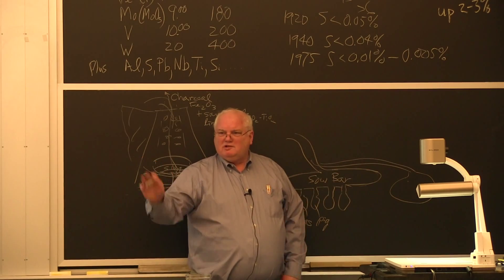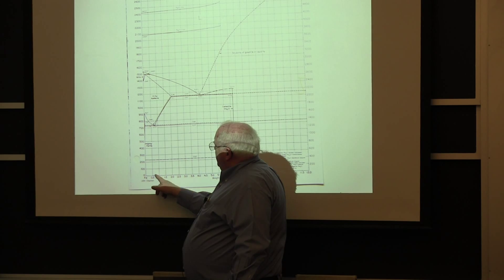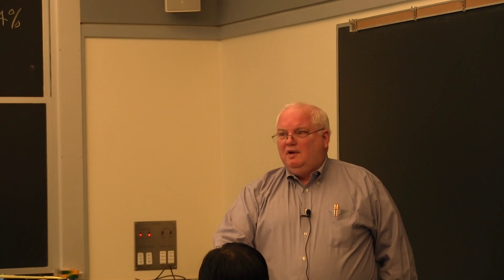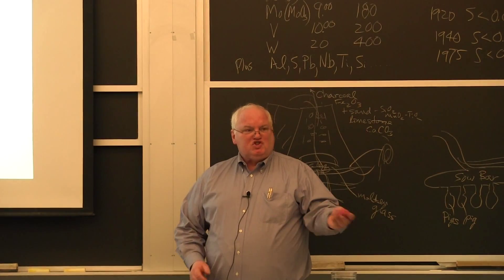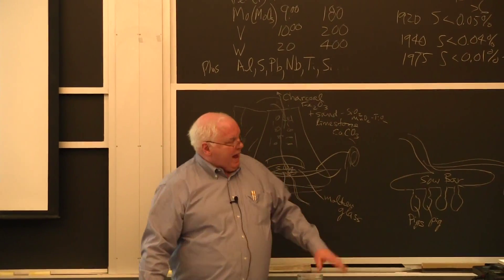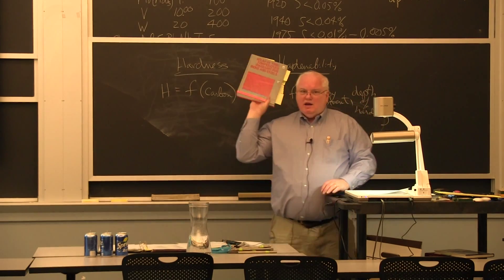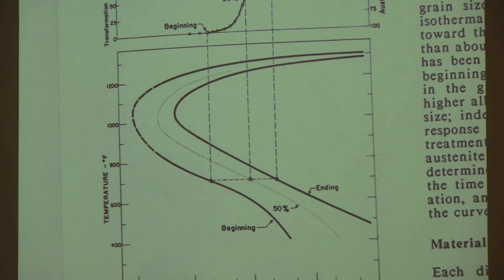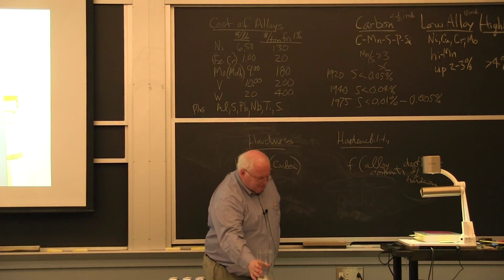3.371 Welding Metallurgy - Spring 2014 [3/29]